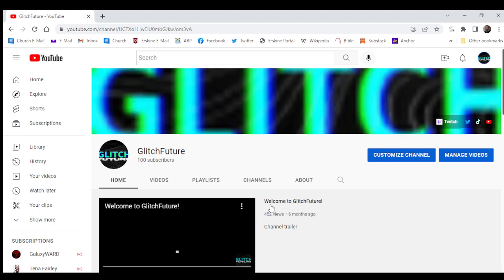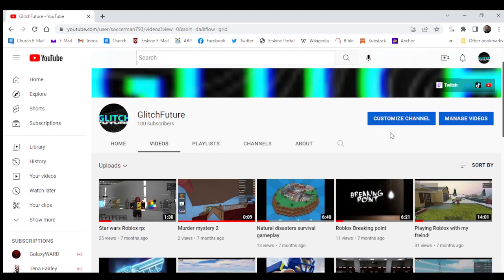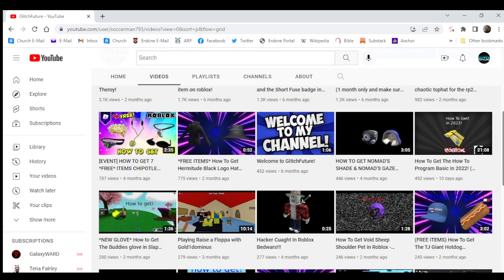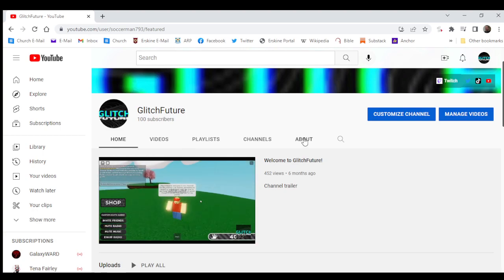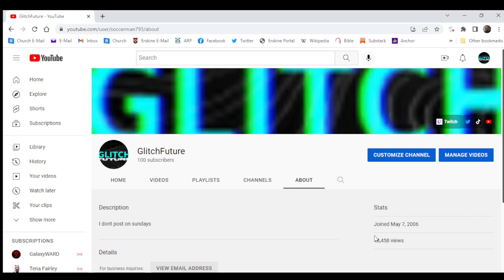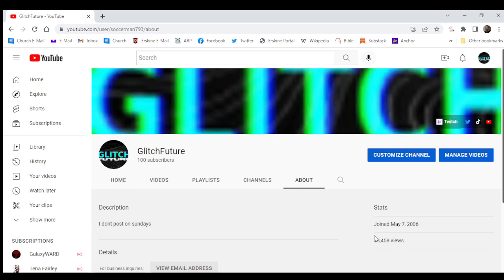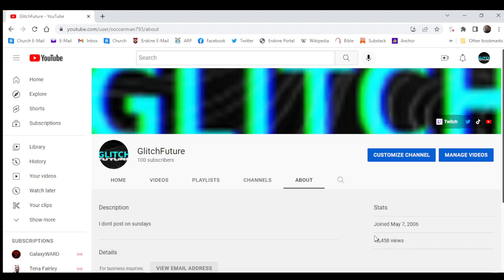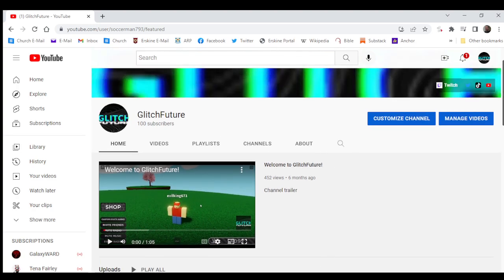We did it.....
Hi Guys I Just Wanna Thank You All For 100 Subscribers!